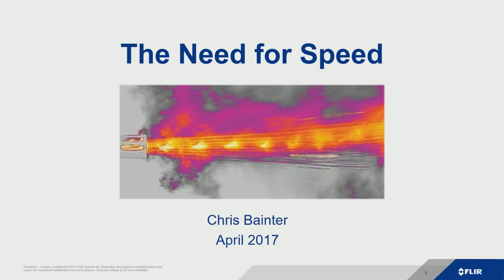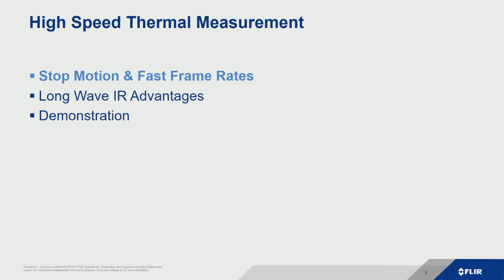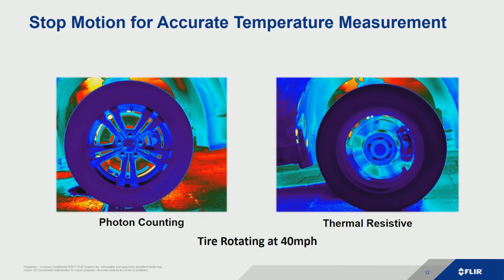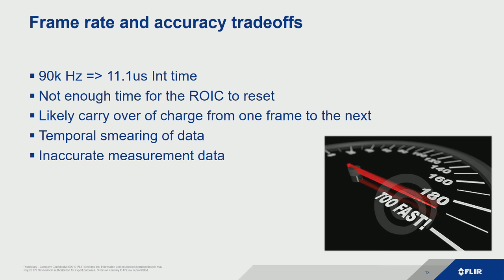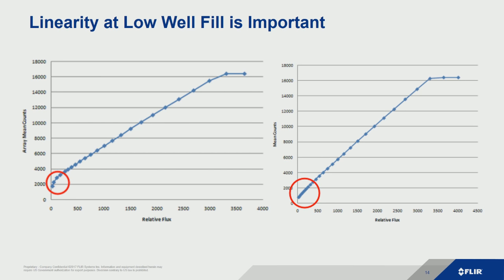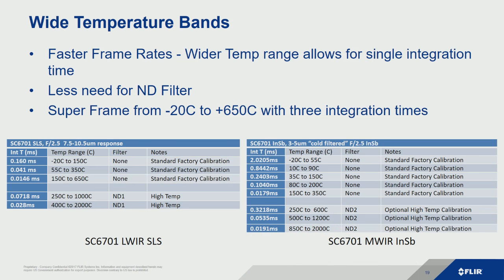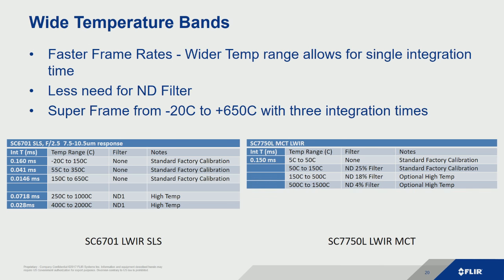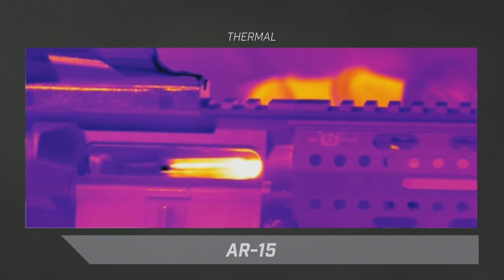The Need for Speed: Next Generation High Speed Infrared Detector Technologies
Chris Bainter
Global Business Development Director Premium Business
Segment, FLIR

For many years, high-speed visible cameras offered the ability to stop motion on fast-moving objects and provided unique insight through slow-motion playback for high-speed applications, such as airbag testing, munitions and ballistics testing, and brake & rotor testing applications. Unfortunately, the thermal infrared (IR) camera counterparts didn’t offer the snapshot speeds, high frame rates, and wide temperature measurement ranges necessary to be useful for these same testing applications.
But with next-generation high-speed infrared read-out integrating circuits (ROIC) and new strain layer superlattice (SLS) detector materials, there are finally Commercial Off the Shelf (COTS) infrared camera solutions that can provide the much-needed speed and dynamic range to meet the challenges of high-speed thermal testing application.

This interactive presentation will discuss the benefits of these next-generation ROIC and detector material technologies and how they are pushing the boundaries on high-speed thermal testing capabilities.